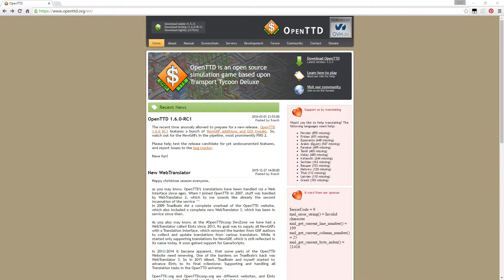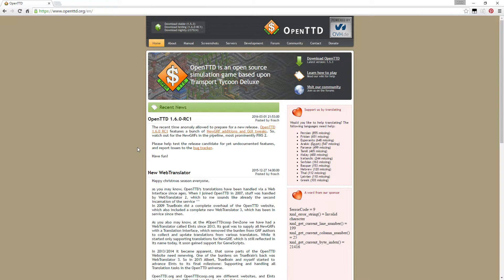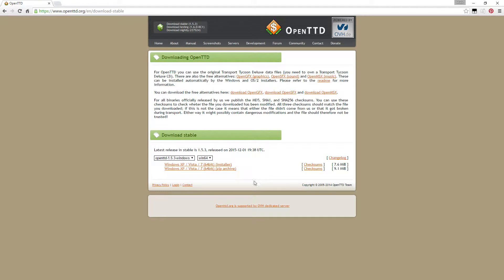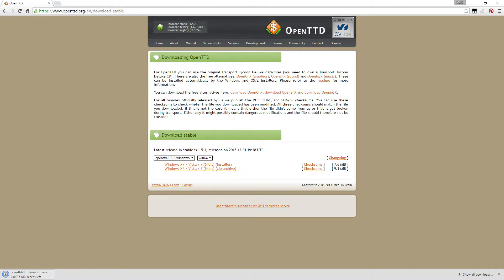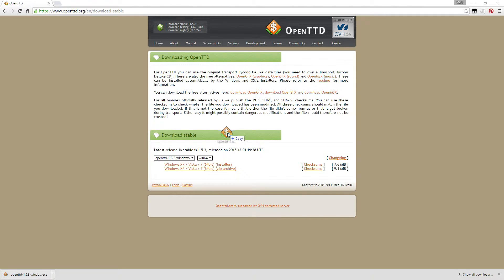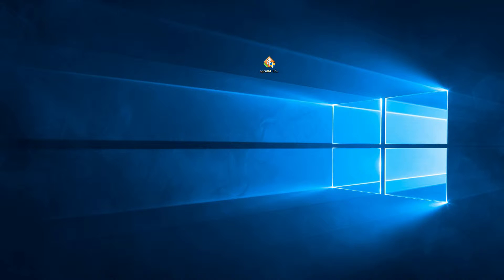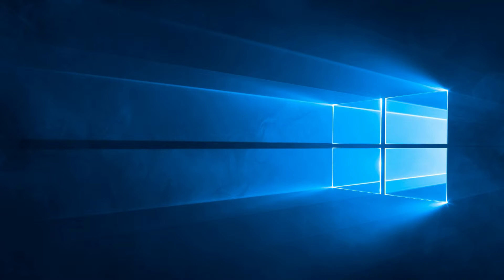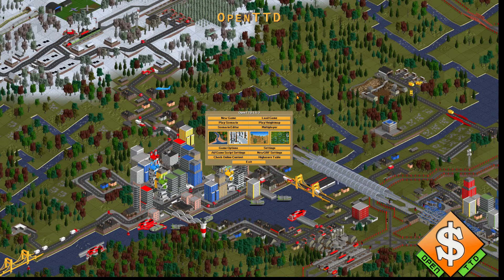OpenTTD Guide: How to install the game (Ep1 Tutorial)